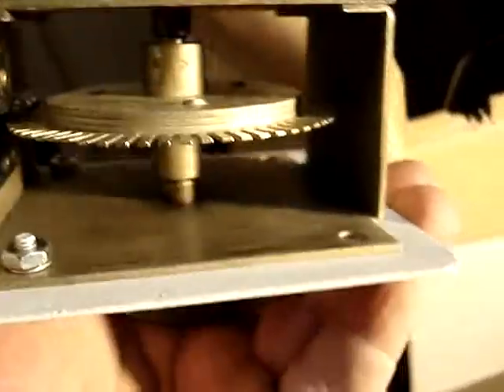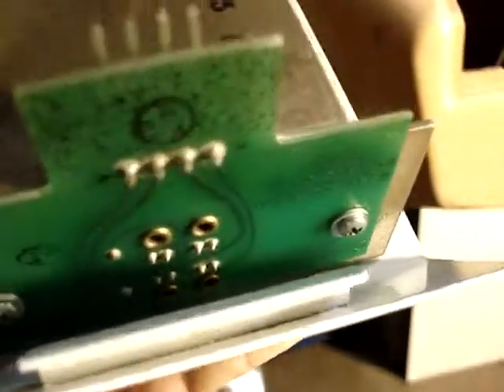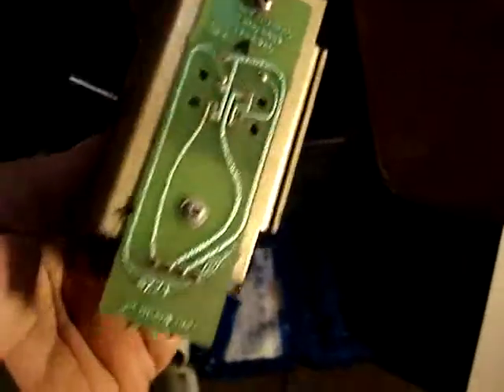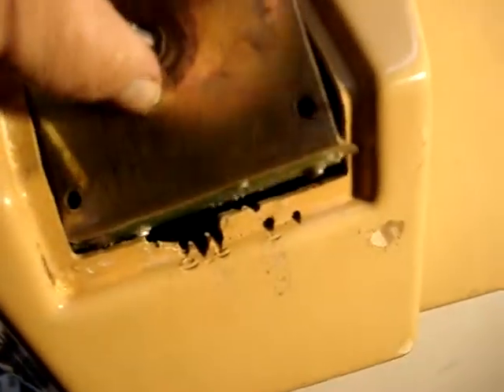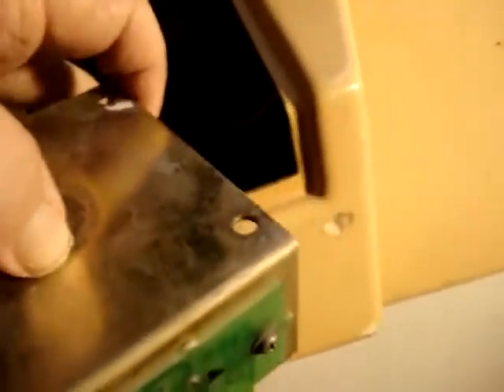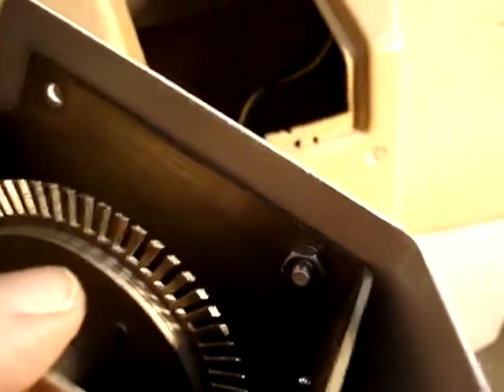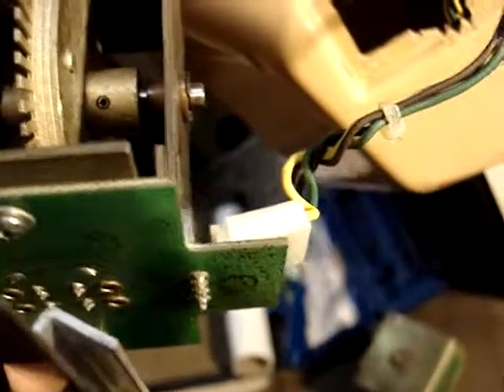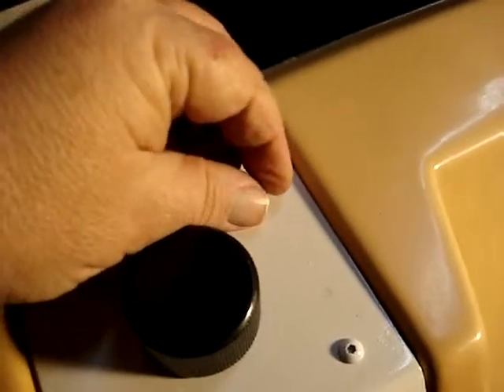Star Trek SOS arcade game spinner Cockpit Vs Upright.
Here's the difference between the Star Trek SOS arcade game spinners for the cockpit Vs the upright games.